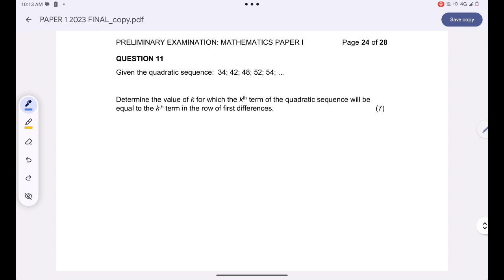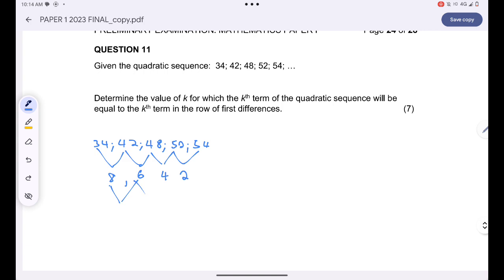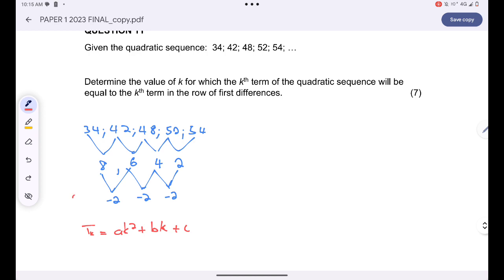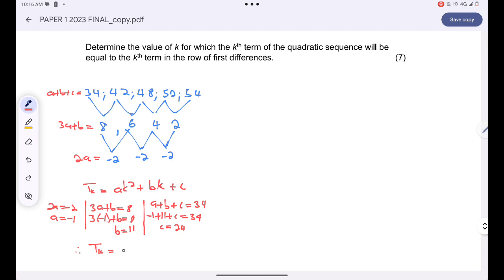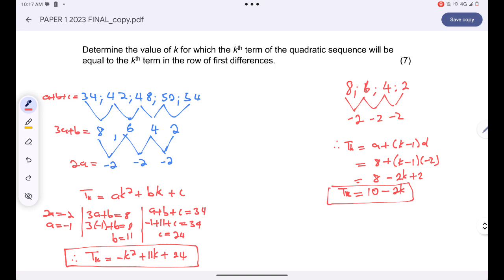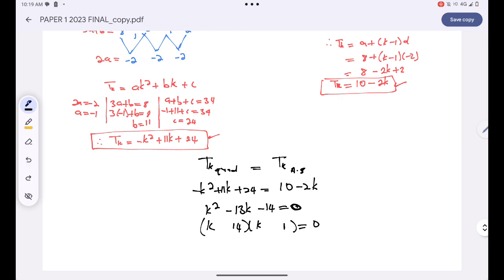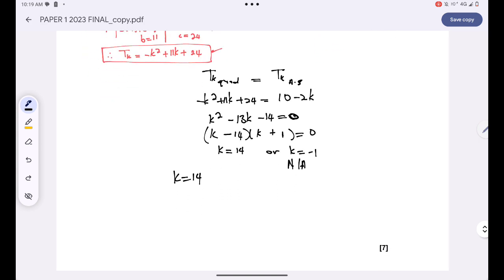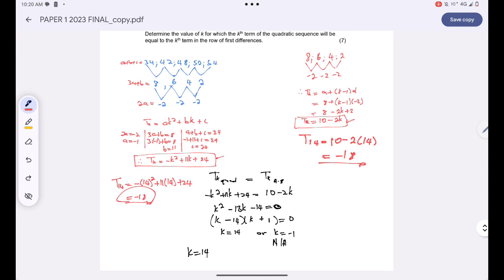GRADE 12 | KING DAVID SCHOOL | IEB | MATHS P1 | PRELIMINARY EXAM | QUESTION 11.